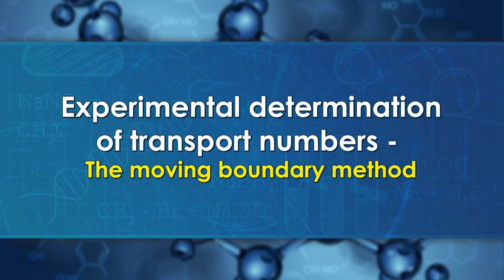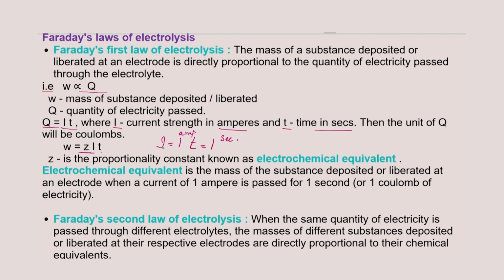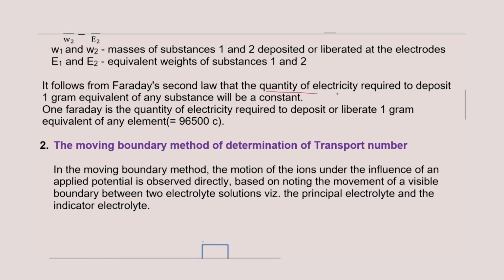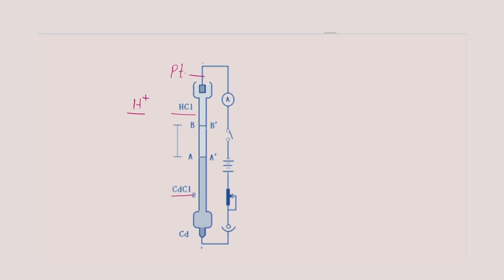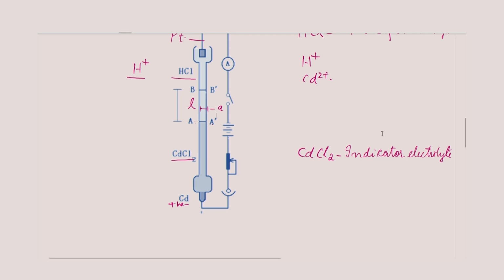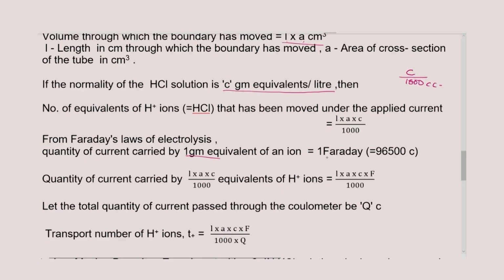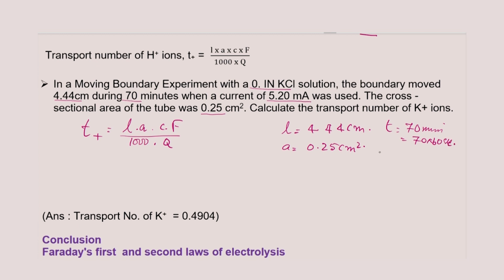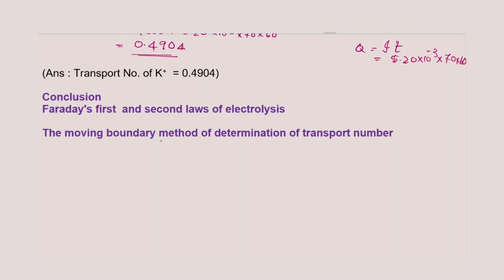06. Experimental determination of transport numbers - The moving boundary method#swayamprabha#ch08sp